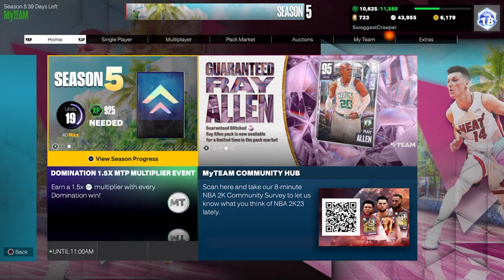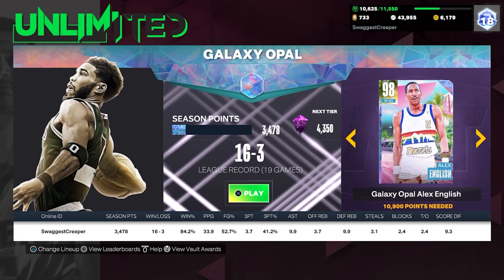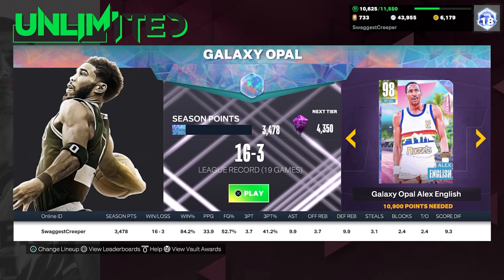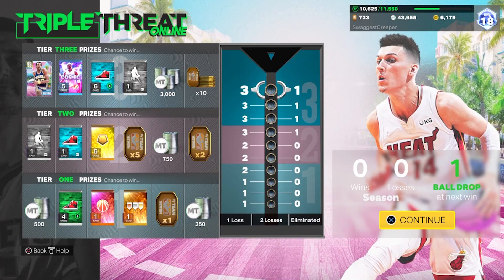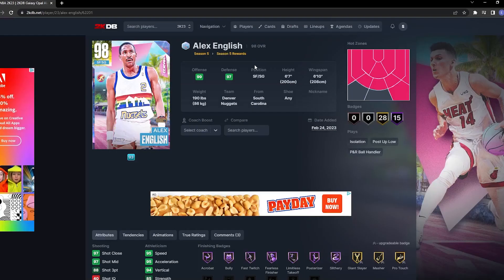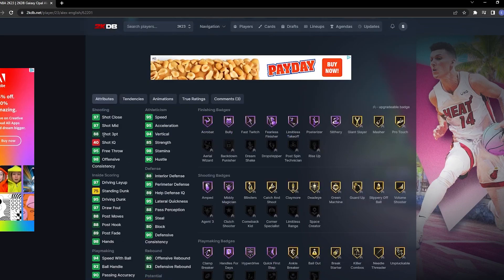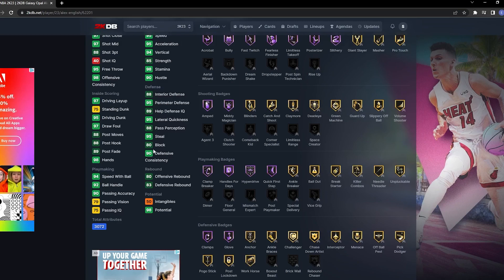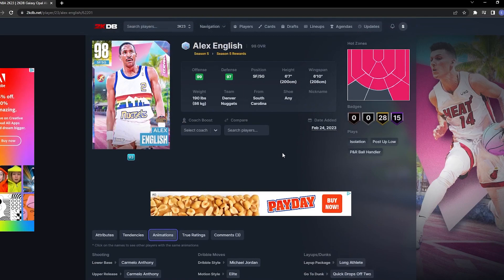THE EASIEST GALAXY OPAL TO GET IN SEASON 5 | 2k23 MyTeam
This galaxy opal is is a very good card and is easy to get in myteam this year.